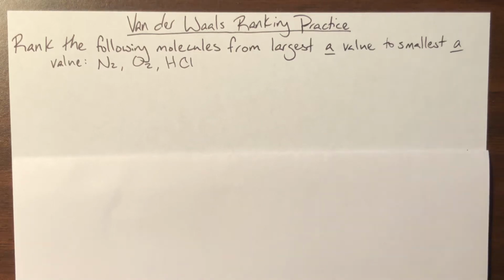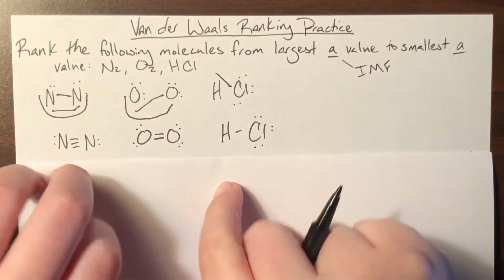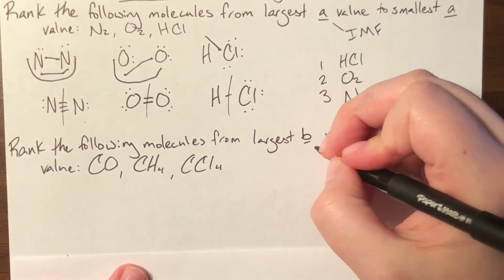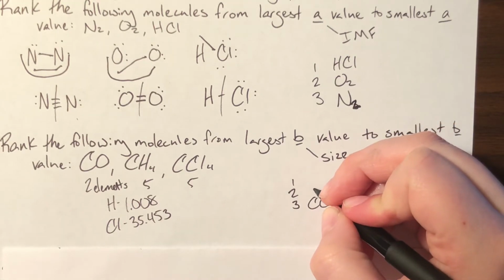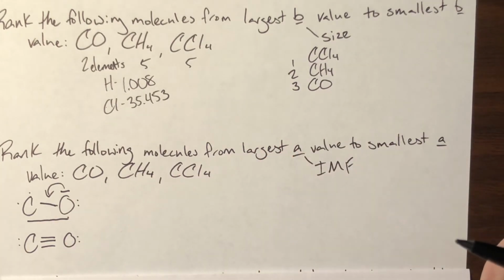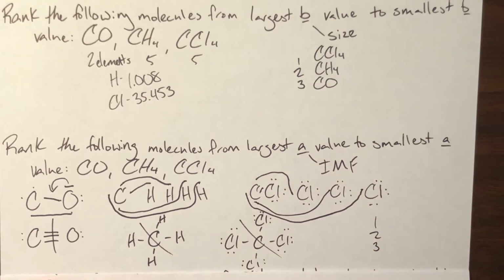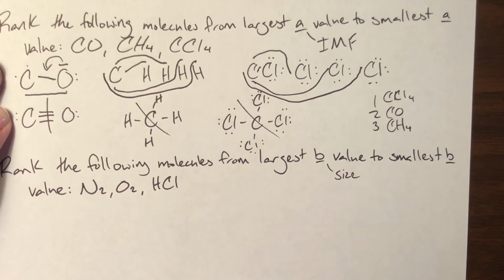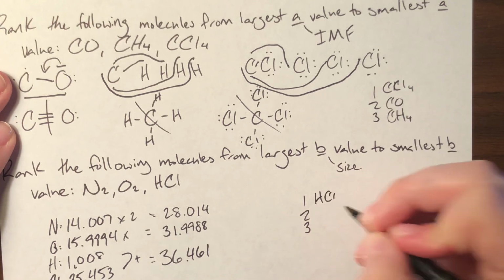Van der Waals Ranking Practice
Van der Waals ranking for constant a and b